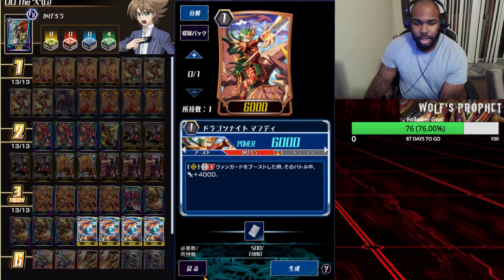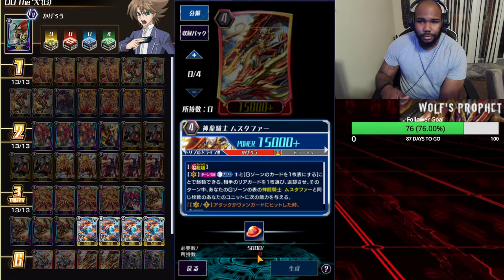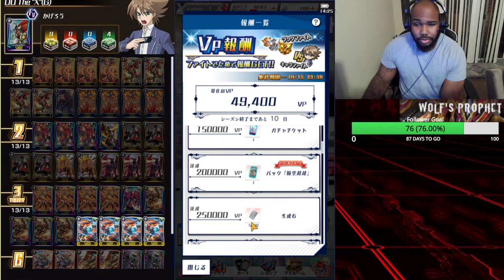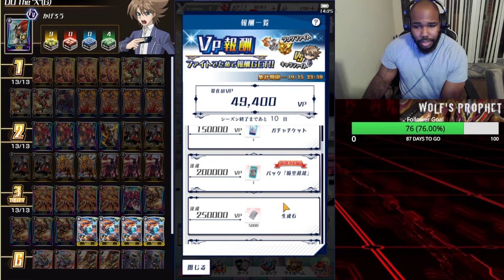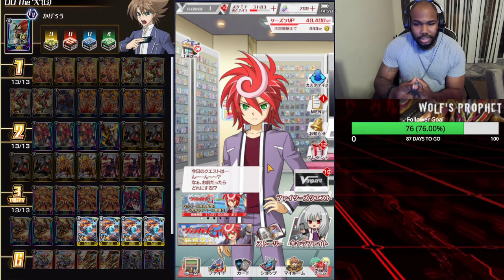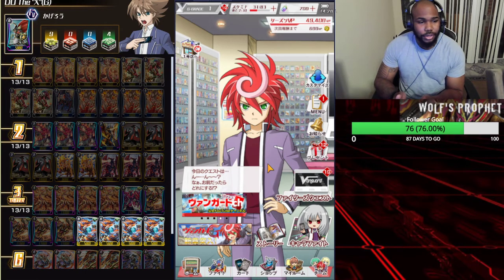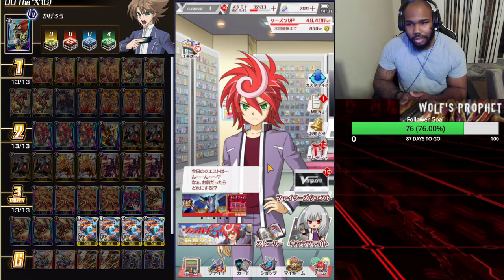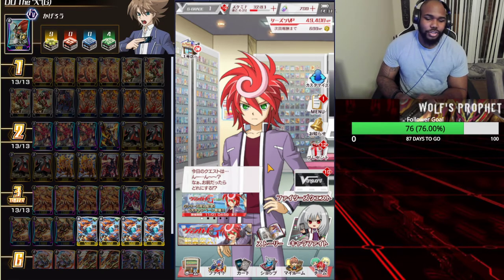STOP USING GEMS!!!! G Is Coming/How to farm G mats Cardfight Vanguard Zero Global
Tips and Tricks on how to be a better F2P player check out the video the information will help you

Twitch stream times Tues, Thurs and Sun